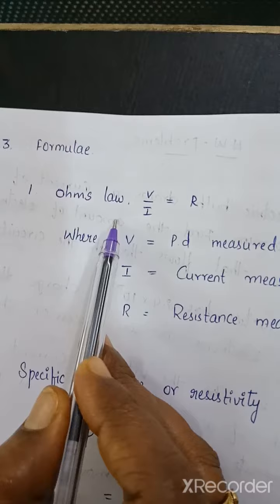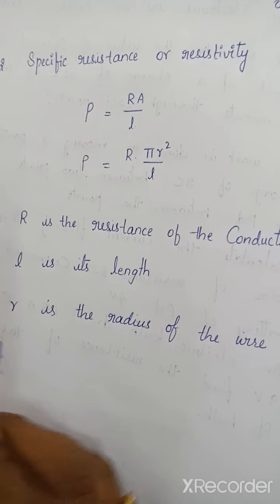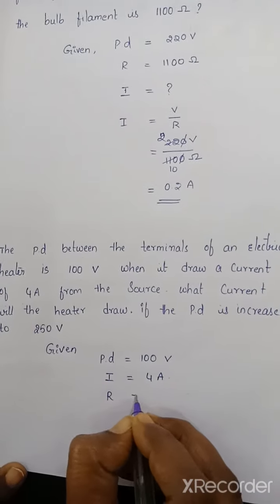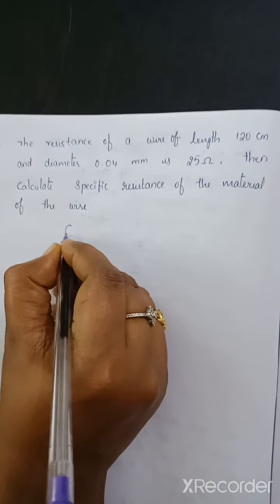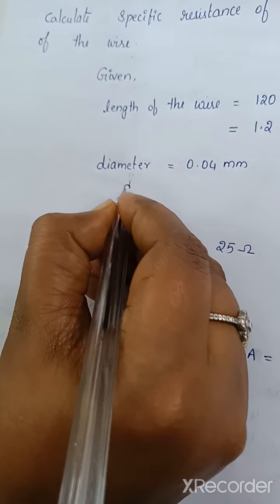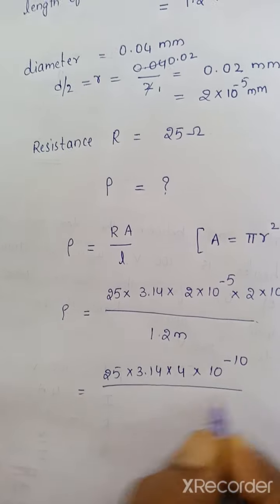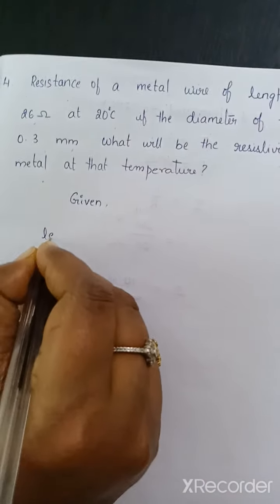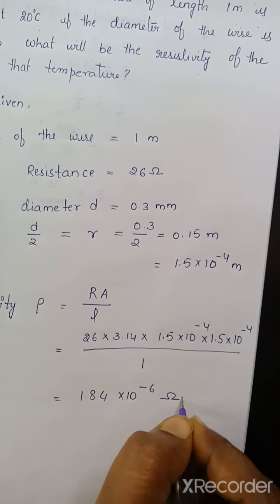Problems on resistance and resistivity of electricity